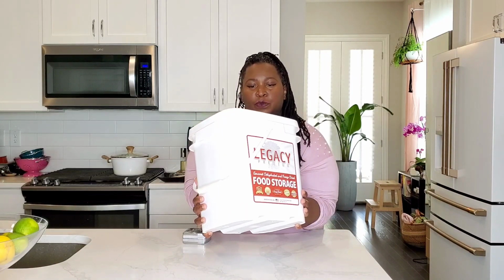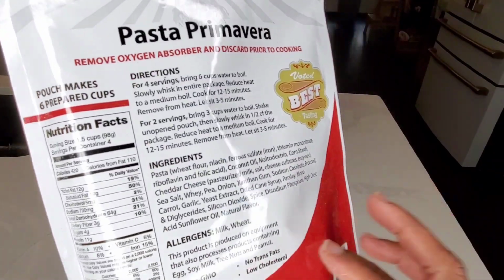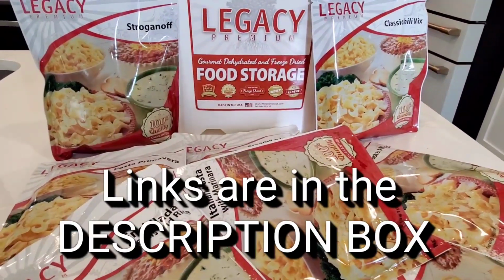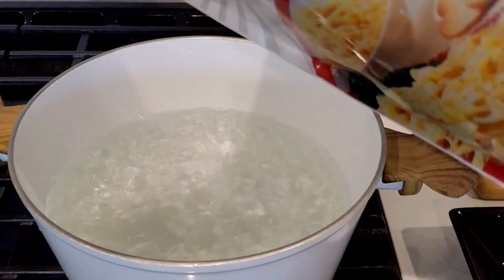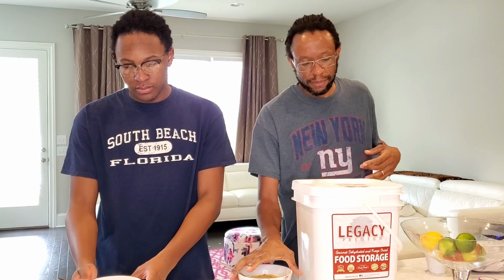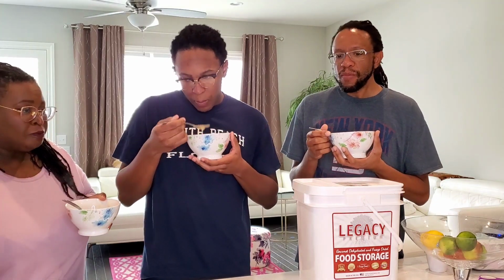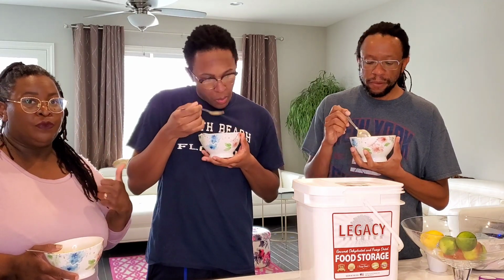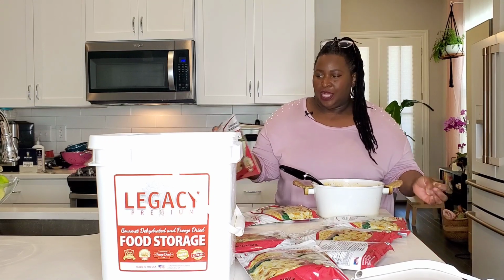PREPPER PANTRY | Legacy Food Emergency Food Supply Storage Kit Review and taste test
Does it taste good?? PREPPER PANTRY  Legacy Food Emergency Food Supply Storage Kit Review taste test. How do you cook Legacy Food Emergency Food Supply packages? How many people can this feed and for how long? Let's talk about it in this video!

I paid $92.00 on October 11, 2020, for this Legacy Foods emergency food supply storage kit ( prices may vary) on Amazon. It is called a 6 Day Emergency Food Supply Kit on Amazon, and on Legacy’s website it’s called 72 HOUR EMERGENCY FOOD KIT which is only 3 days.

I thought it would be a good idea to add a dehydrated food kit to my emergency food preparedness stockpile but I wanted to try some out before I spent a lot of money on a whole bunch of it. A viewer recommended I try Legacy Food. I've put the details of this food kit below.

11,800  Total Calories - 9 lbs - 32 Servings, 8 Entrees - Disaster Relief - Survival Preparedness Supplies - Dehydrated/Freeze Dried Food Storage
32 Emergency Meals - 11,880 Calories - 9 lbs - Large Servings of 8 Delicious different easy to prepare entrees - Voted Best Tasting
Compare Legacy to other food storage products: Lowest cost per day (2000 Calories) - Lowest cost per pound of food
Largest Serving Size in the Industry: Serving Sizes 1.5 to 2 times larger than competing packages - 1967 Calories / Day - Voted Best Tasting Food Storage
100% Certified GMO Free - 25-year shelf life - Meals come in 4-serving Mylar pouch with an oxygen absorber and nitrogen flush
Made in the USA - Simple to prepare meals: just add water - Perfect for Hiking, Backpacking, Camping, or Long Term Emergency Preparations
Legacy's 32-serving kit includes 8 emergency meal options, all of which come in 4-serving pouches that are simple to prepare and even easier to store. All of the food storage in this kit comes in one compact bucket that can fit almost anywhere
•  Non-GMO
•  High in Fiber
•  Low Fat
•  Low Sodium
•  Nitrogen Flushed Pouches
•  No HFCS
•  No MSG Added
•  No Trans Fats
•  Oxygen Absorbers
•  Uses Sea Salt
•  Vegetarian Friendly
Get a 72-hour emergency food storage kit for an unbelievably low price when you buy Legacy's 32-serving package.
Some food storage companies offer "low" prices, but what you end up buying is food storage that's made with filler ingredients and meals that are barely palatable. Legacy has made it its mission to offer the world gourmet, premium emergency food storage at prices that are affordable for everyone interested in emergency preparedness. To achieve this end, they have put together food storage kits that are packed with healthy, delicious emergency meals at the lowest price possible.

When you buy Legacy's 32-serving kit, you pay a low price for 8 of Legacy's most popular emergency meals. From creamy pasta dishes like Pasta Alfredo and Stroganoff to customer favorites like Cheese and Broccoli Bake and Classic Chili, the meals in this kit are some of the tastiest you'll find in the emergency food world. Your family will thank you for making the choice to go with Legacy Premium, experts in the art of creating delicious emergency food.

Not only are Legacy's prices low and their offerings delicious, their meals also come with a long term shelf life. This means you can buy a comprehensive kit, put it away, and know it will still be viable when the time comes to use it.